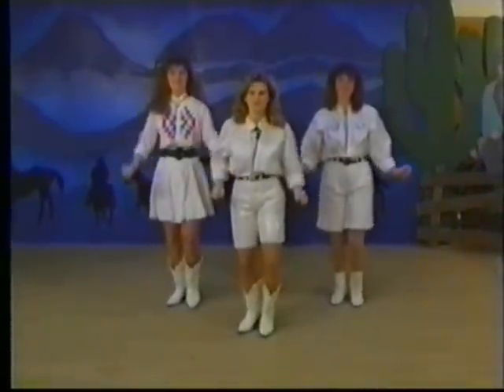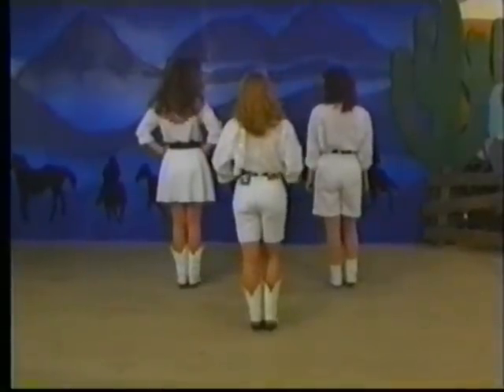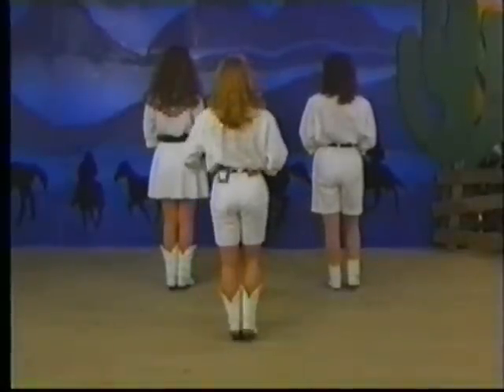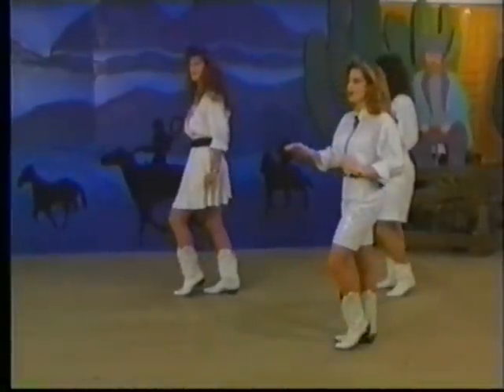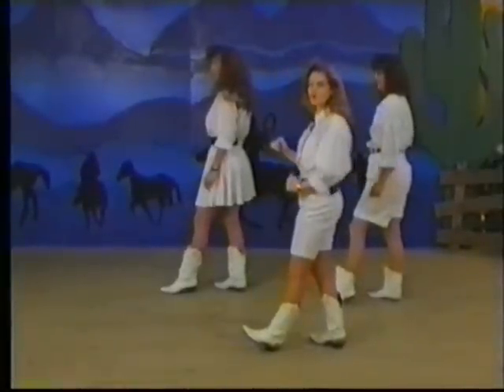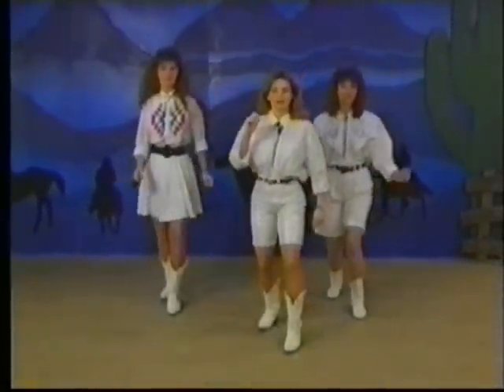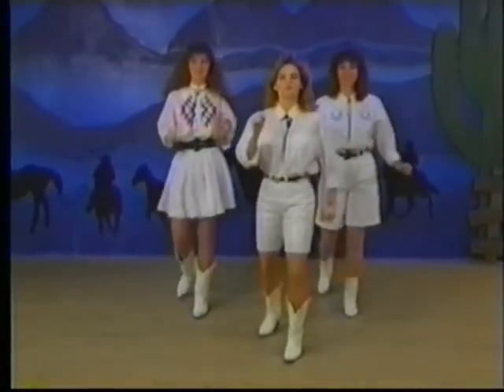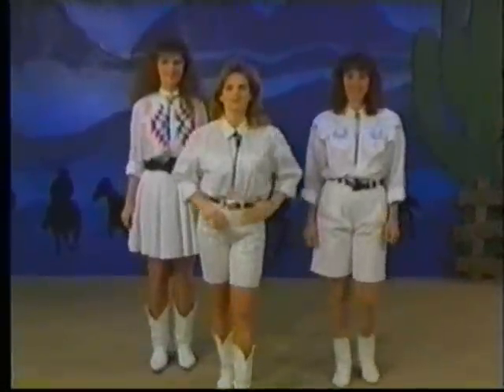Sleazy Slide - Country Line Dancing with Lisa Austin!